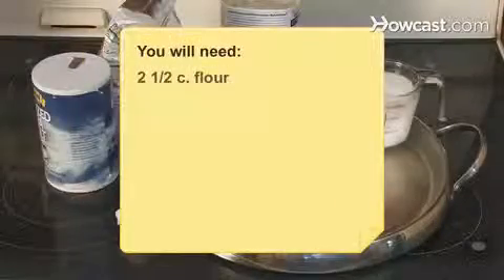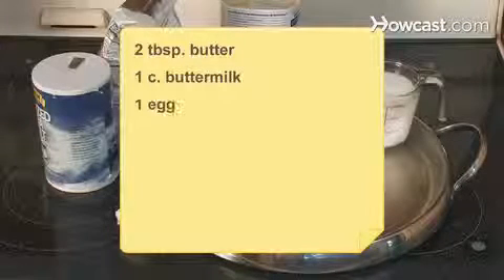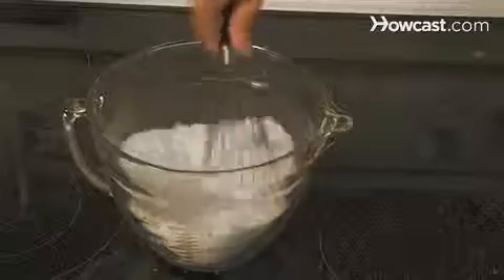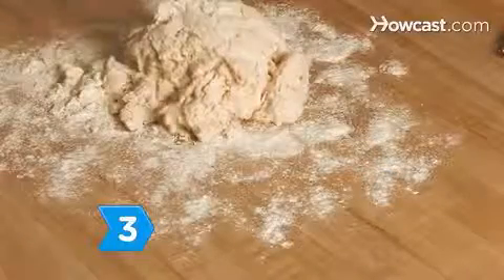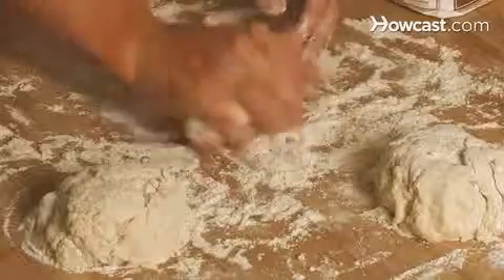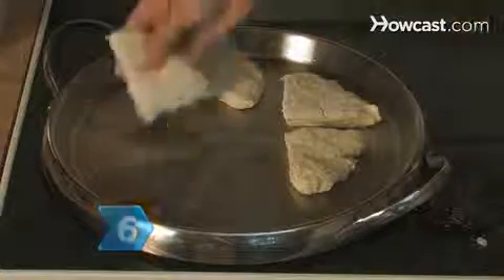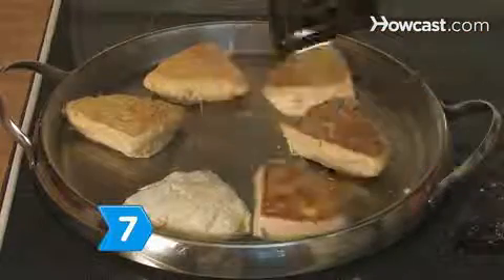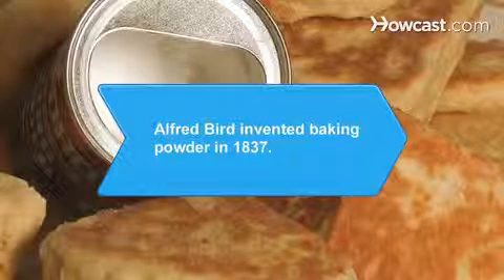DON'T try this at home: From badly behaved babies to a blundering bakers, hilarious photos show why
This hilarious collection of images, which poke fun at photo-sharing site Pinterest, reveals what really happens when things don't go according to plan.
DON'T try this at home: From badly behaved babies to a blundering bakers, hilarious photos show why life really doesn't live up to the glossy pictures